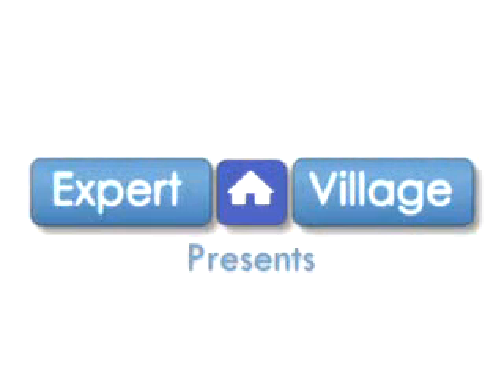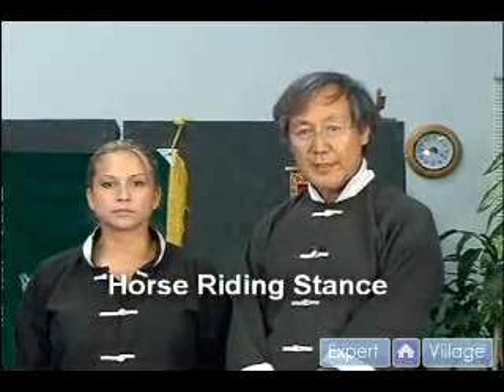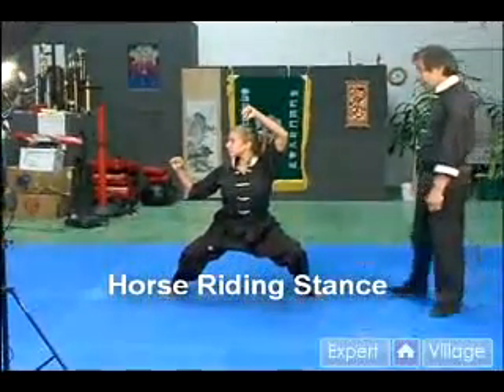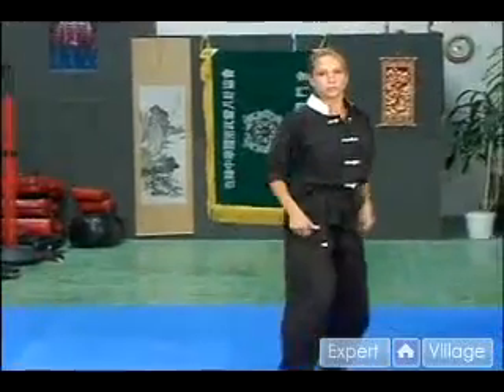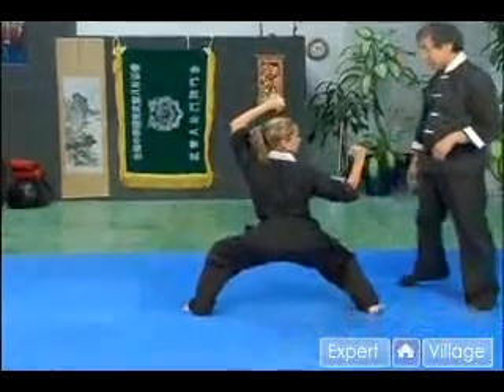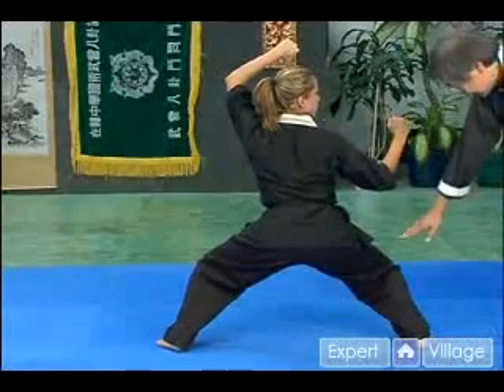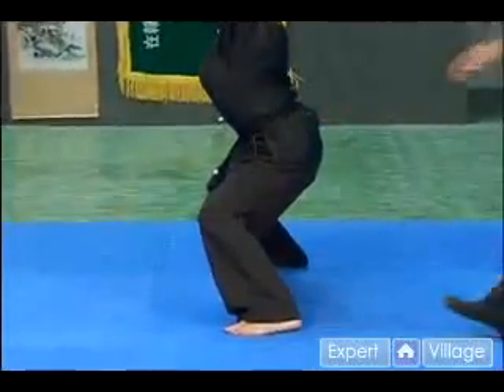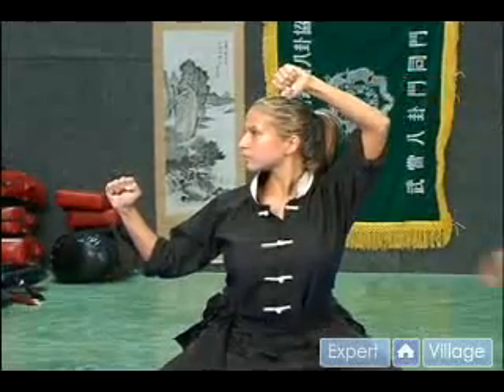Kung Fu Grab & Punch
Kung Fu Grab & Punch. Part of the series: Basic Kung Fu Moves. Kung Fu is a widespread Chinese martial art; learn the kung fu grab and punch in this free online video martial arts lesson.